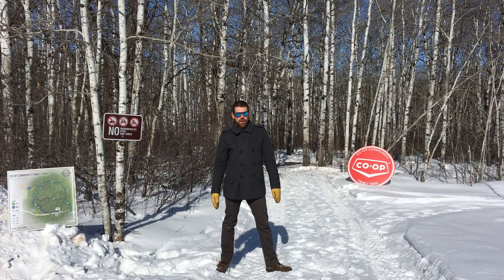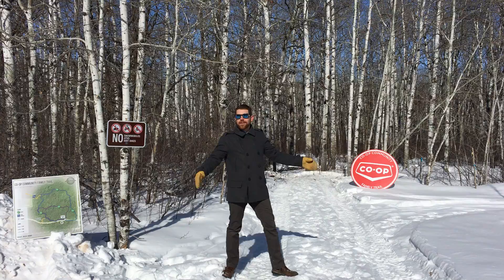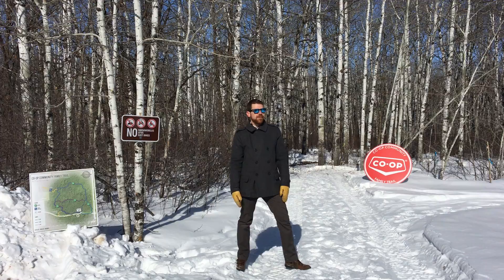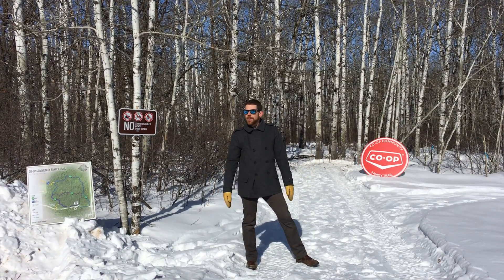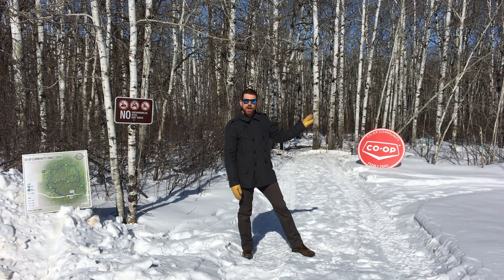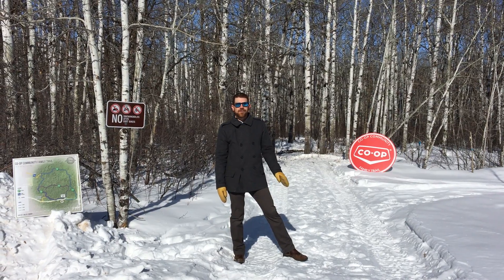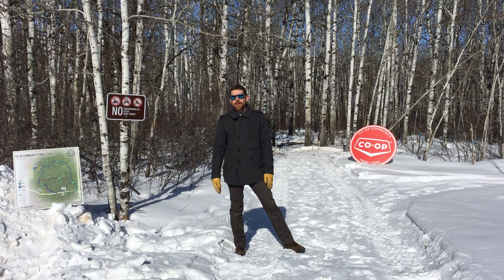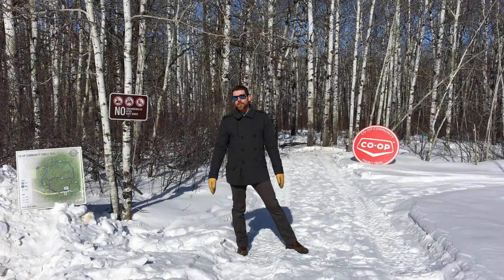Co op Community Family Trail Grand Opening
Co-op Community Family Trail is now open to the public. Dauphin, MB